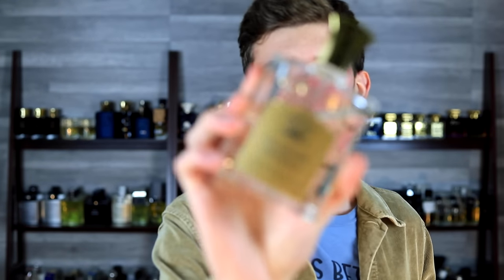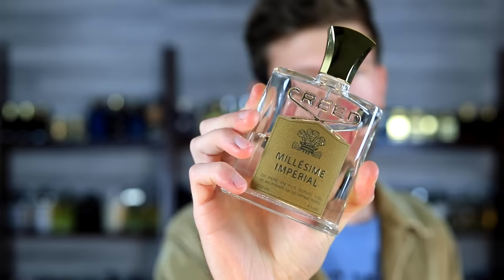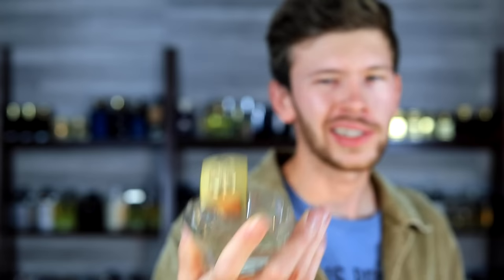THE ONE CLONE YOU NEED | ARMAF CLUB DE NUIT MILESTONE REVIEW - CREED MILLESIME IMPERIAL FOR ONLY $50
10 OF THE BEST SMELLING DESIGNER FRAGRANCES ON THE MARKET

10 DESIGNER FRAGRANCES WITH RIDICULOUS LONGEVITY (LASTS FOR DAYS)